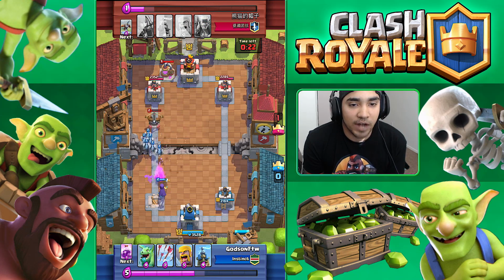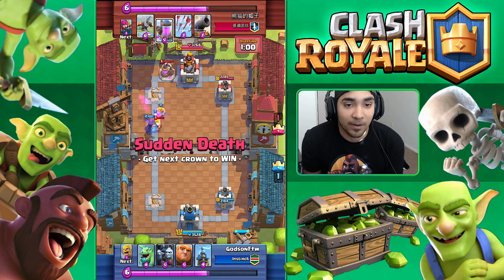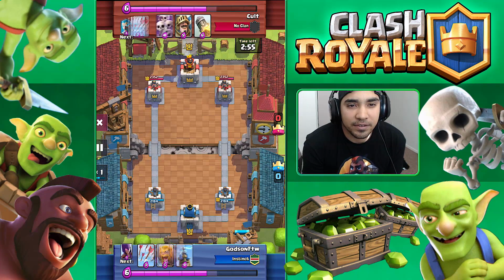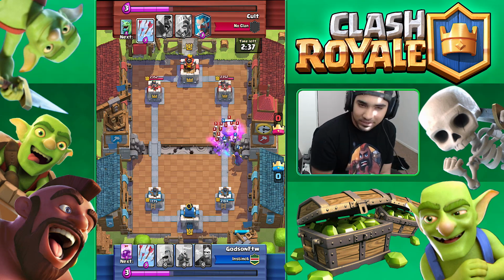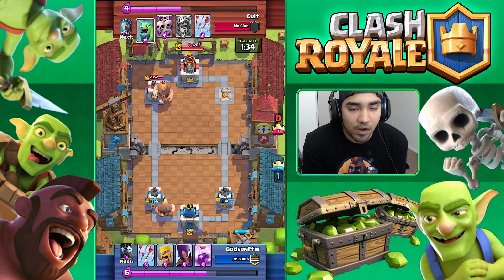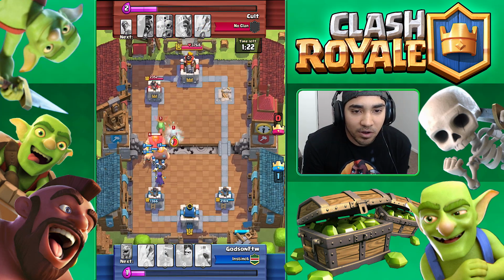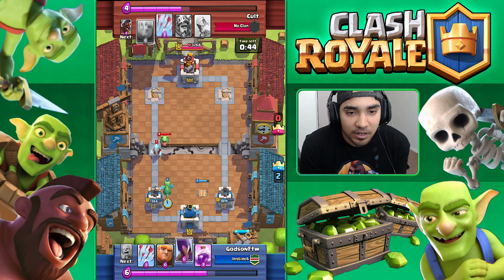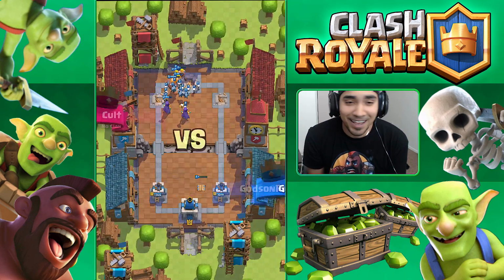Clash Royale -XBOW IS OVERPOWERED?!? |Defeating higher players in battle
Clash royale Xbow players are strong! Clash royale Xbow to OP? Clash royale Xbow debate has been raging do you guys think it should be nerved?

CLASH ROYALE FREE GEMS!